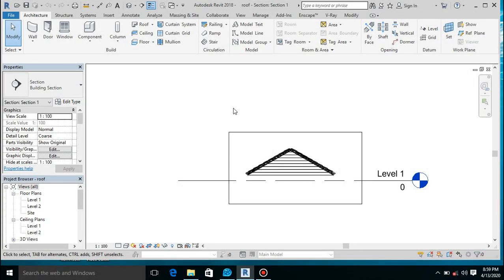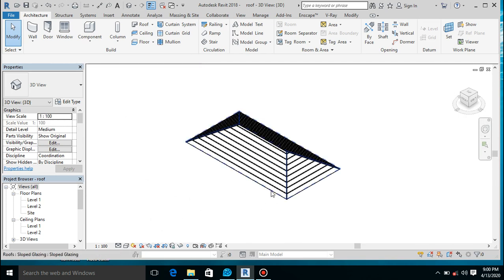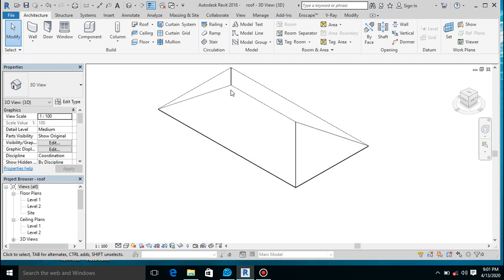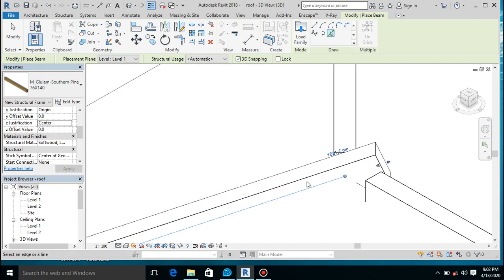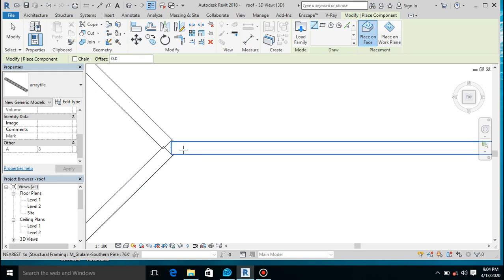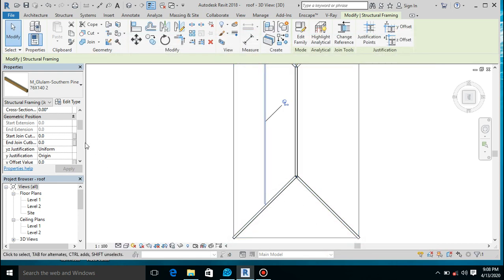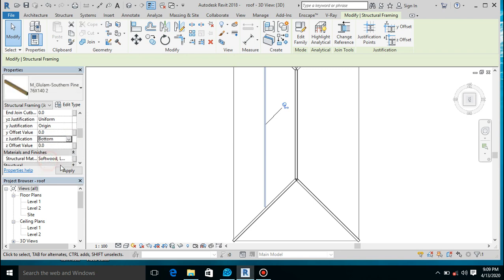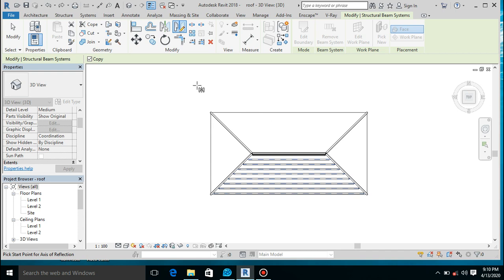How to create 3d roof tiles in Revit lesson 4.